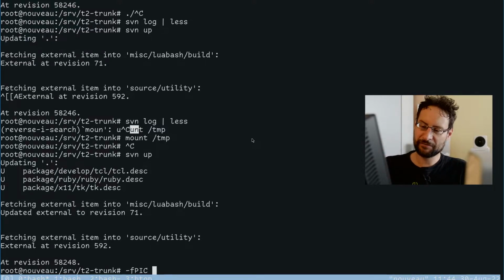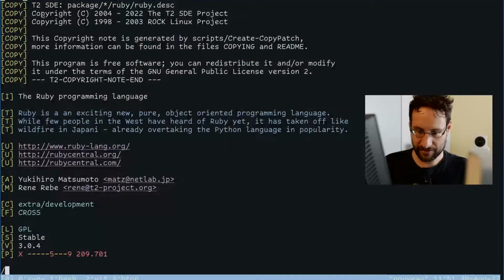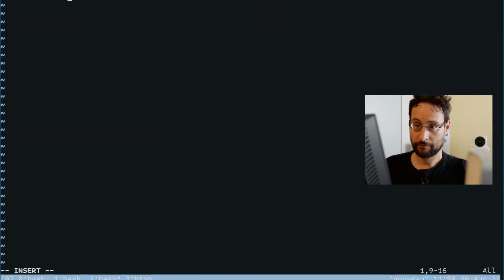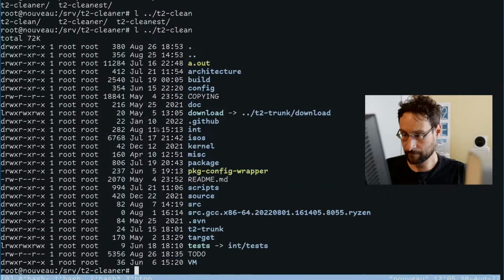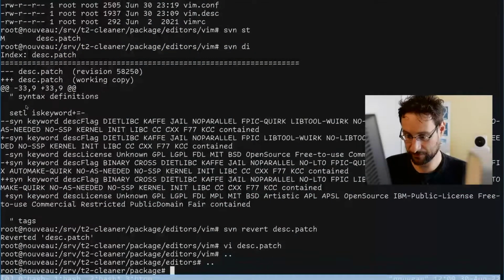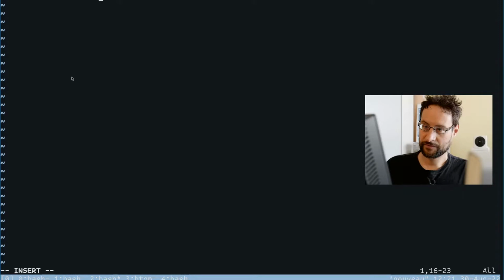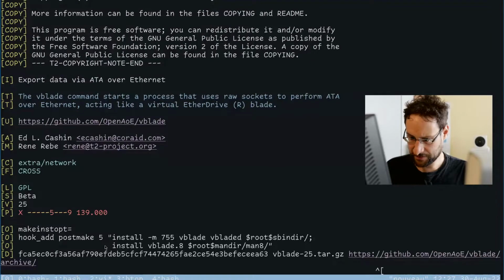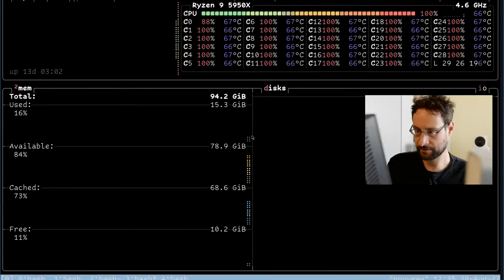MISTAKES were made: sometimes it takes a week or month to implement something BETTER!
LIVE Linux distribution development: Our FPIC quirk was not perfect, so let's perfect that code for PIE executables! Ad: laptops & more @Amazon